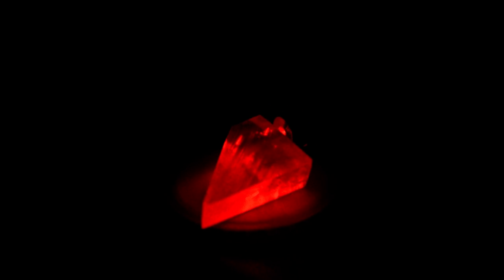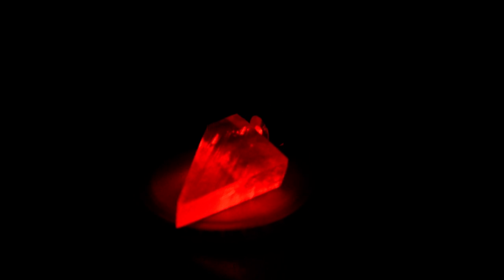Calcite Transmissive Polarizer Prototype - Crystal Cutting & Polishing Test for a Nicol Prism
First test of my cut & polished calcite crystal designed to separate the O and E paths based on the polarization of light.  This represents one half of a transmissive polarizing filter.

This first test was done with a calcite crystal with a lot of internal fractures so that I didn't waste my good crystals while figuring out the method for cutting and polishing the extremely soft crystal, so I can't use this actual crystal in building a full polarizer.  However, I will be filming the whole process of cutting, polishing and assembling the Nicol, Glan-Thompson, or Glan-Taylor Prism, for my upcoming Science and Technology Educational channel, TechLaboratories.

- Tech A